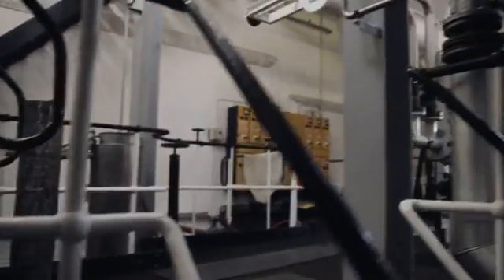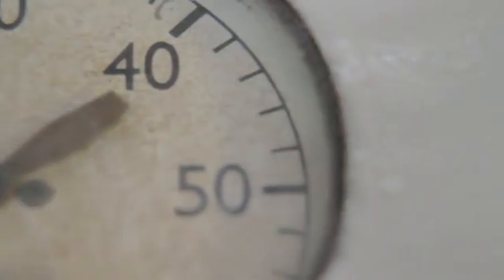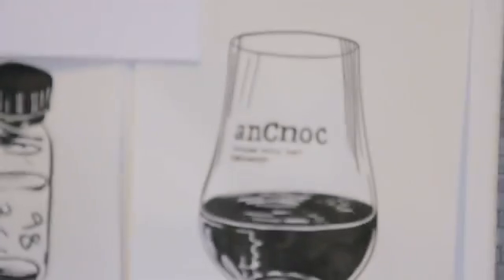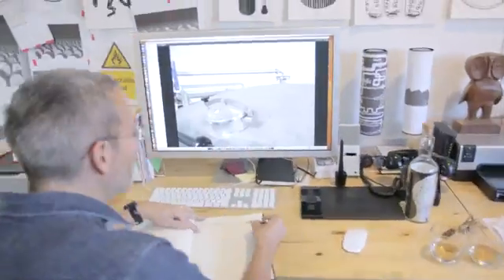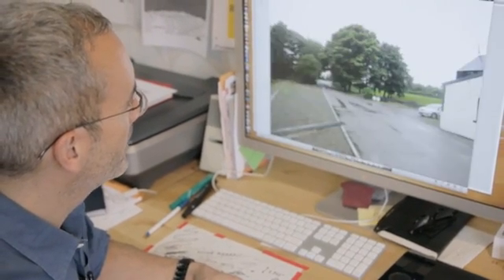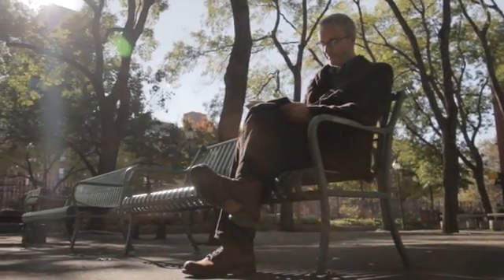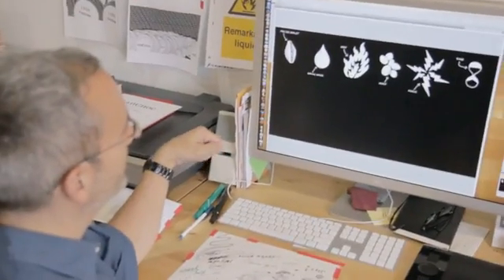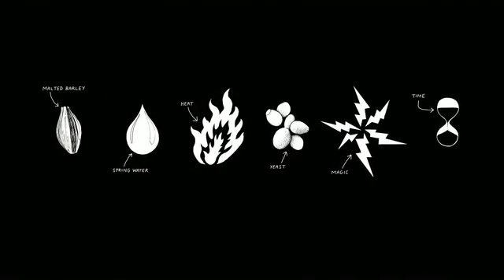anCnoc 5 min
One of only 1200 bottles limited to the UK market only. Tasting Note: Sweet and full bodied, bursting with spicy vanilla and sweet toffee aromas.
anCnoc is a malt with a mind of its own. Even the name (pronounced 'a-nock'), defies convention as it's Gaelic for the nearby Knock Hill. (This is unusual, as most whiskies are named after the distillery.)